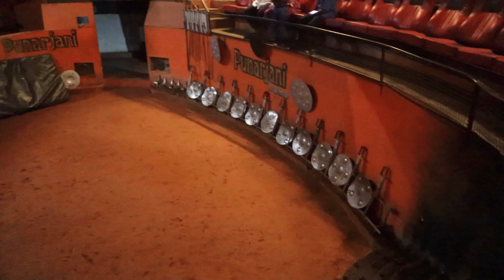Kalarippayattu in Munnar ~Full Video~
Continuation of Munnar Episodes